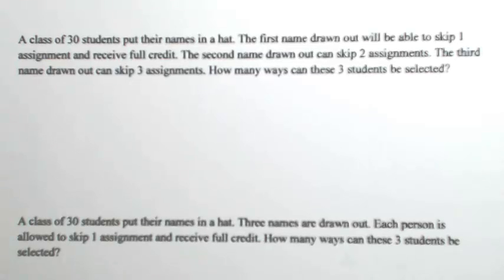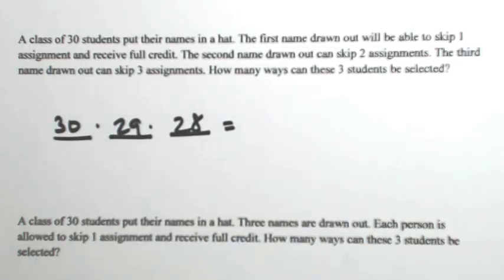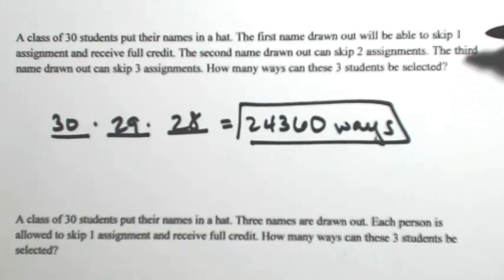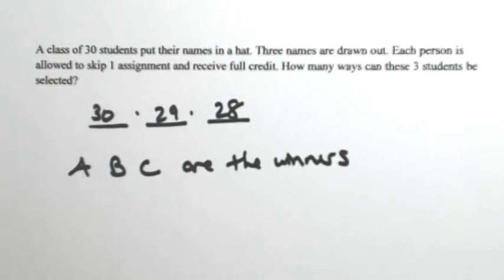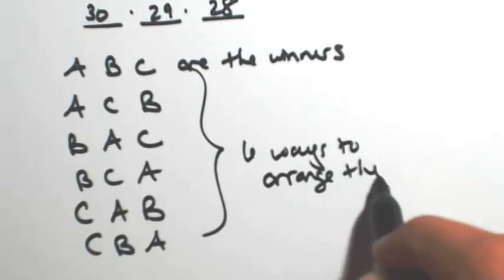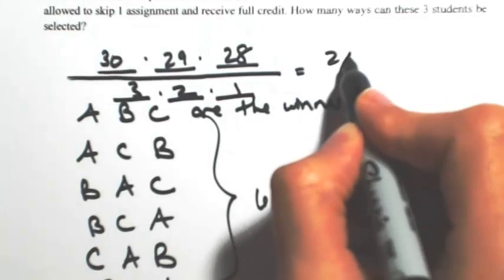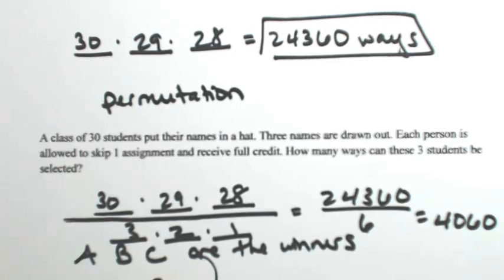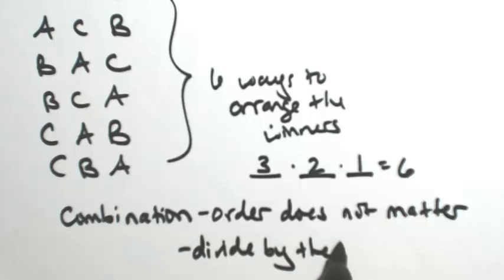Permutation vs. Combination 1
(a) A class of 30 students put their names in a hat. The first name drawn out will be able to skip 1 assignment and receive full credit. The second name drawn out can skip 2 assignments. The third name drawn out can skip 3 assignments. How many ways can these 3 students be selected?
(b) A class of 30 students put their names in a hat. Three names are drawn out. Each person is allowed to skip 1 assignment and receive full credit. How many ways can these 3 students be selected?